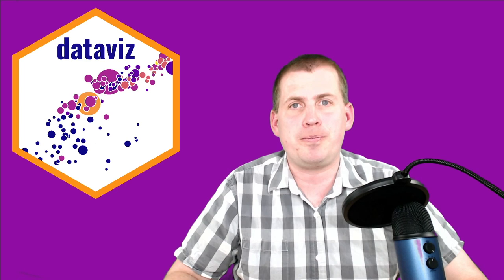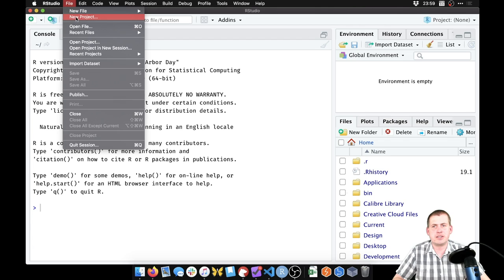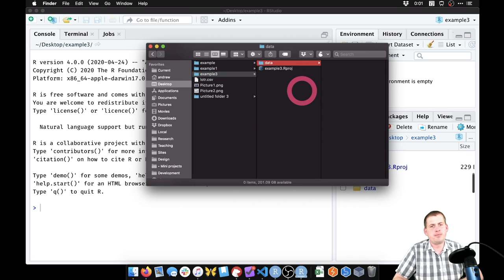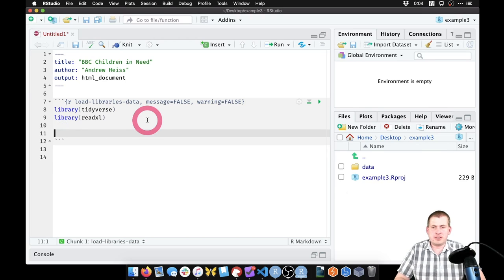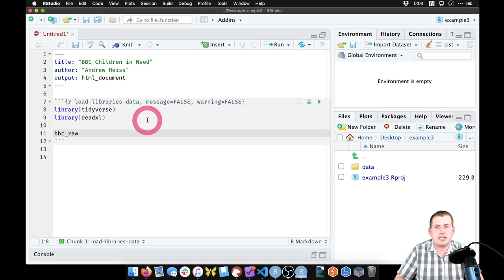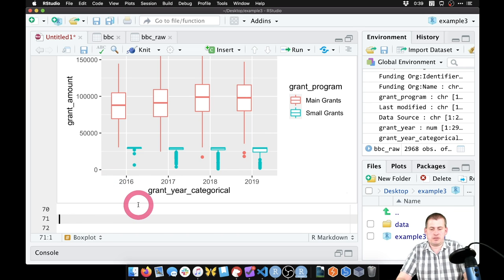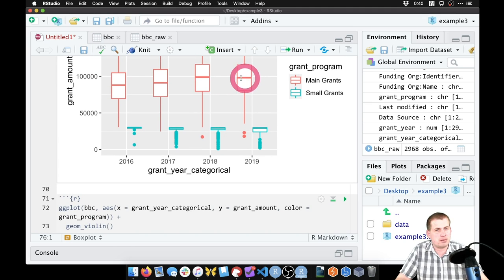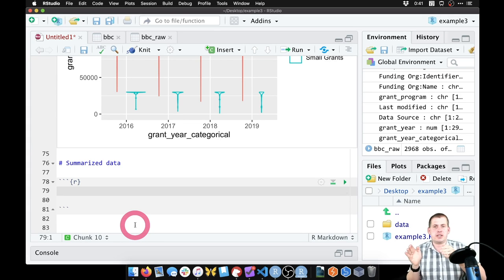PMAP 8921 • (3) Mapping Data to Graphics: Example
Complete walkthrough of how to start an RStudio project, put data in it, start an R Markdown document, and making graphs with ggplot